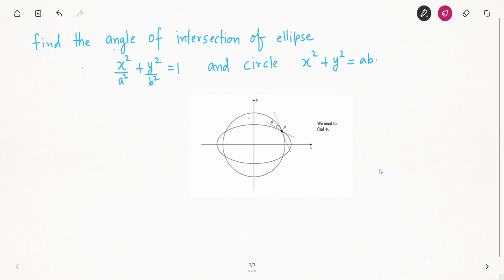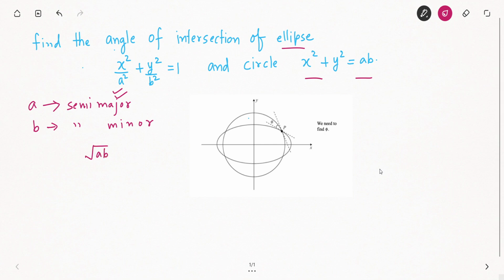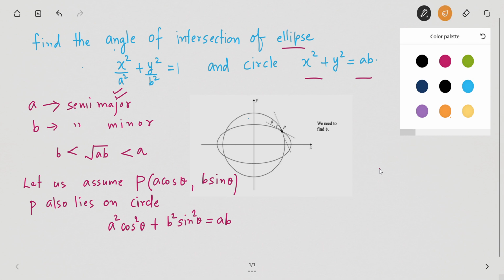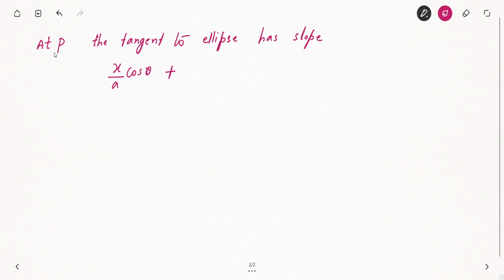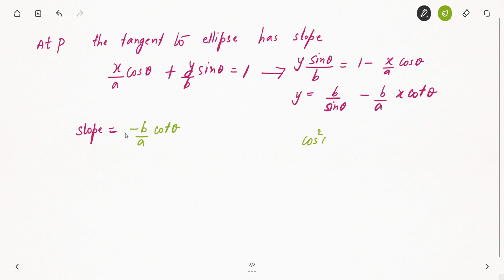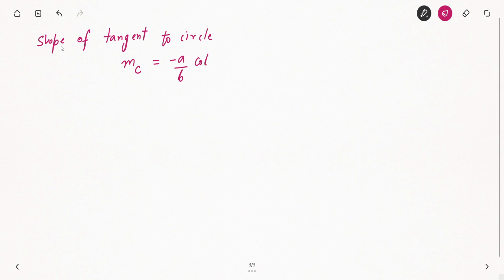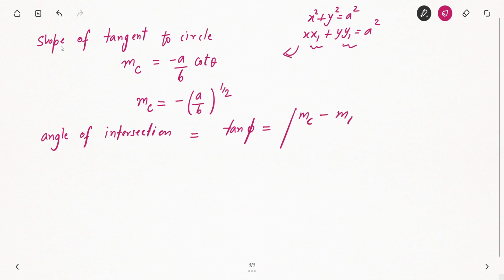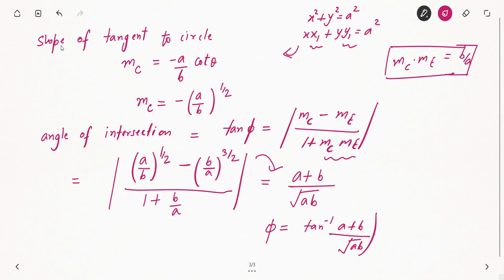A Question From Coordinate Geometry circles ellipse mathematics | AoPS | Ashwni Kumar ,IIT Patna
A basic question on finding the angle of intersection of tangents of ellipse and circles